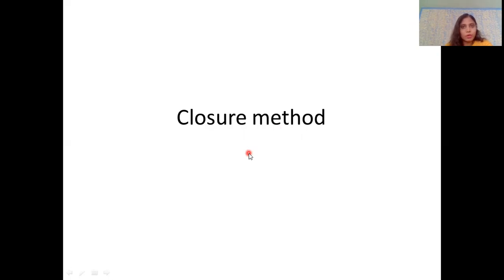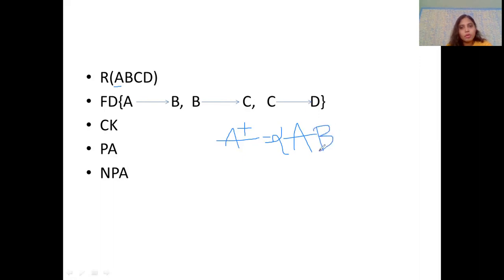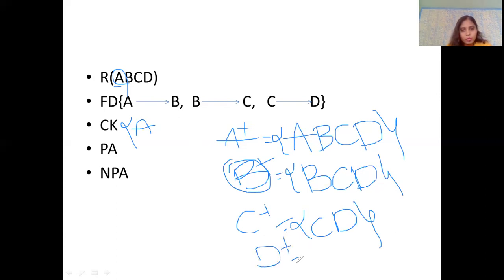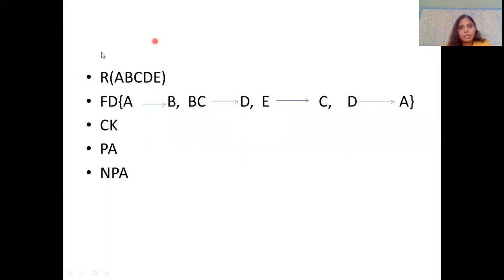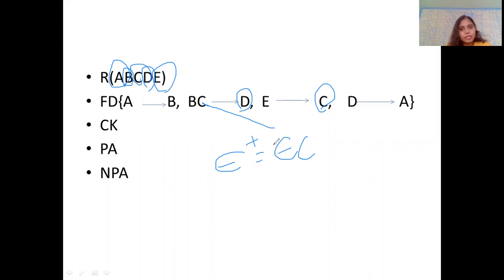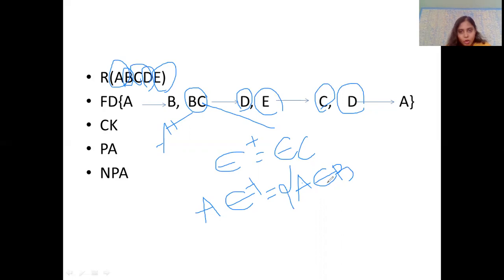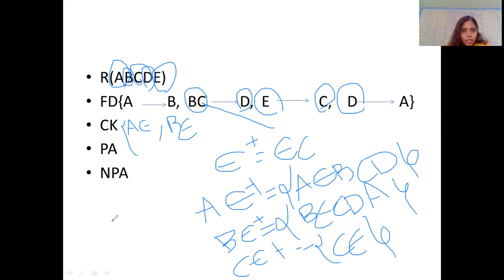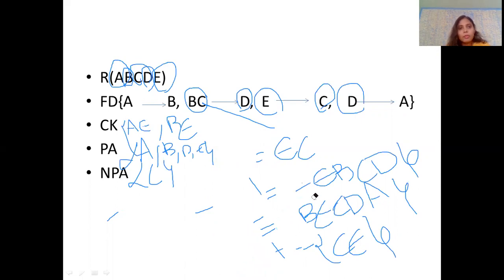Closure method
Closure method to find candidate key